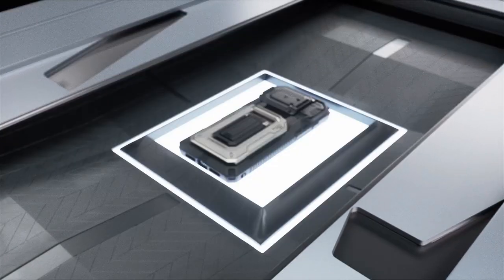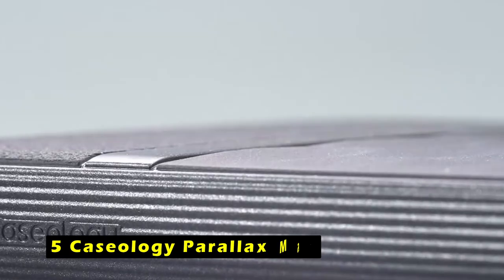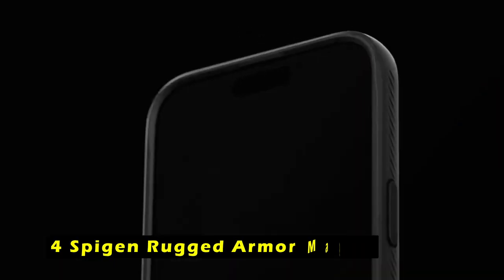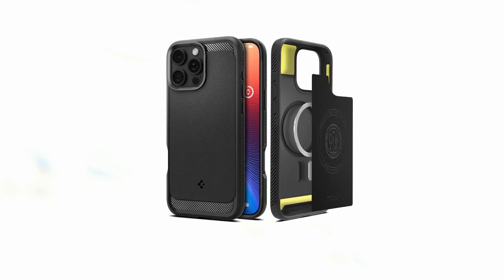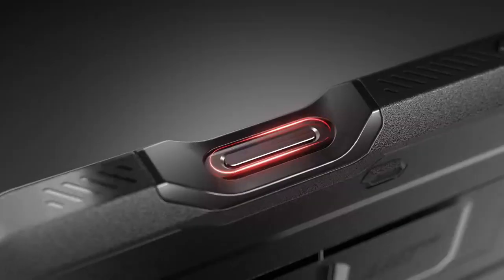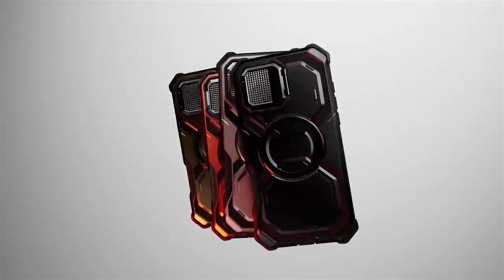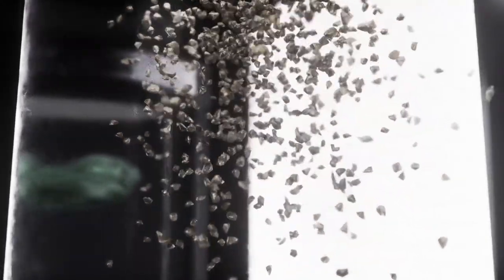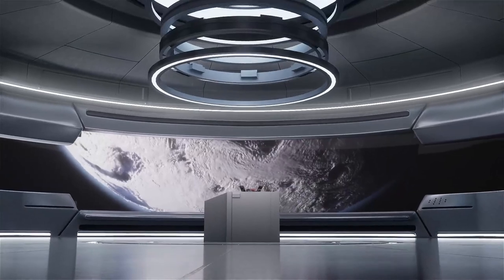Top 5 Best iPhone 16 Pro Max Rugged Cases!🔥🔥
Welcome beautiful people, Let's talk about the best iphone 16 pro max rugged cases! I have made a list of the best iphone 16 pro max rugged cases which will help you decide which one to choose.

Quick Links:✔
   introduction 0:00

I have prepared this video guide for the best iphone 16 pro max rugged cases to give you the ins and outs to help you make the right choice. So let's get started.
The iPhone 16 Pro Max is a powerful and versatile device that demands a case that can withstand the rigors of everyday use. A rugged case is essential to protect your phone from drops, scratches, and other potential damage. To help you choose the best rugged case for your iPhone 16 Pro Max, we've compiled a list of the top 5 options available. These cases offer a variety of features, including durable construction, shock absorption, and compatibility with MagSafe accessories.
The Caseology Parallax Mag case for iPhone 16 Pro Max offers a stylish and protective solution for the iPhone 16 Pro Max.
The Spigen Rugged Armor MagFit case for iPhone 16 Pro Max is a durable and protective option for the iPhone 16 Pro Max.
The SUPCASE (Unicorn Beetle Pro) is a rugged and protective case for iPhone 16 Pro Max designed to withstand the toughest conditions.
The I Blason Armorbox for iPhone 16 Pro Max is a rugged and protective case. The built in camera control button, crafted with 46 pure copper conductors, precisely replicates the functionality of the iPhone 16's button, providing a seamless user experience.
The VRS DESIGN Origin case for iPhone 16 Pro Max is a standout option for those seeking a combination of style and protection.

AllCasesHere is a participant in the Amazon Services LLC and other affiliate Associates Program, an affiliate advertising program designed to provide a means for sites to earn advertising fees by advertising and linking to Amazon and other platforms. As an Associate, I earn from qualifying purchases.